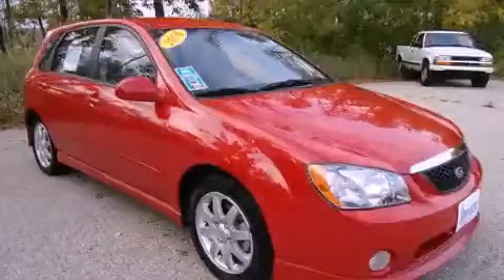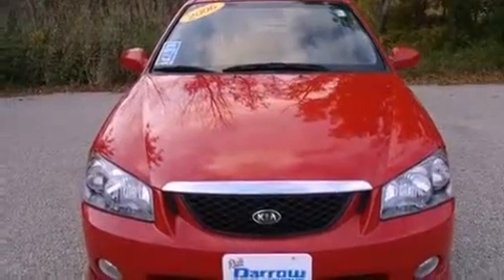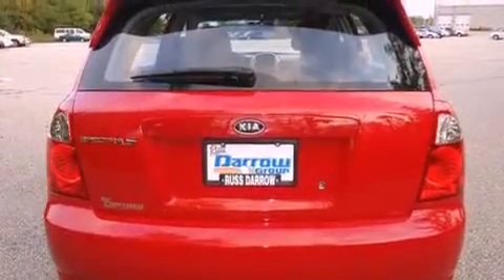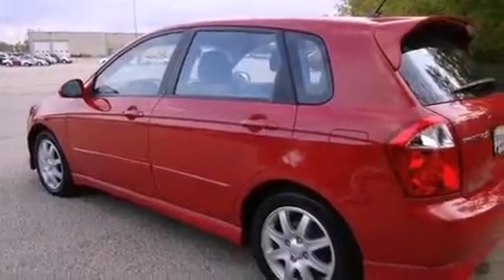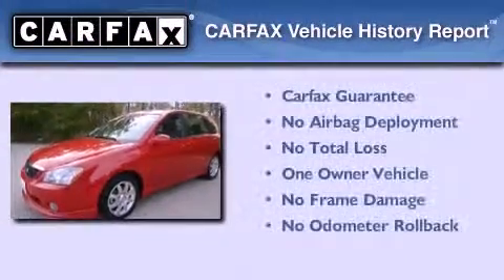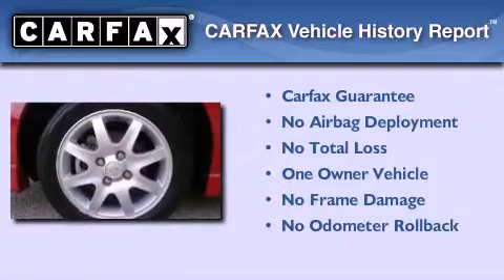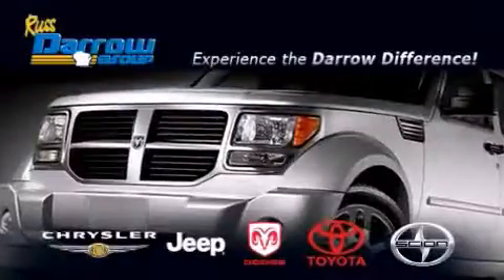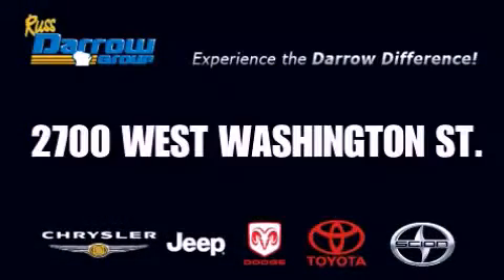Used 2006 Kia Spectra5 WI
Year : 2006

 Make : Kia

 Model : Spectra5

 Engine : 2

 Trans . : 5-Speed Manual with Overdrive

 Exterior : Classic Red

 Miles : 101,484

 Interior : Gray

 Stock : PEN2019A

 2700 W. Washington St.